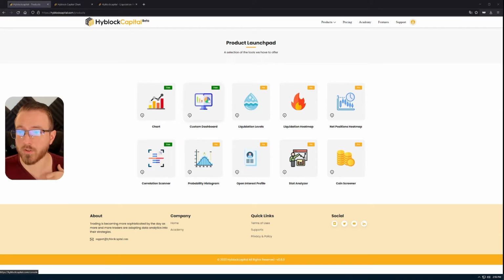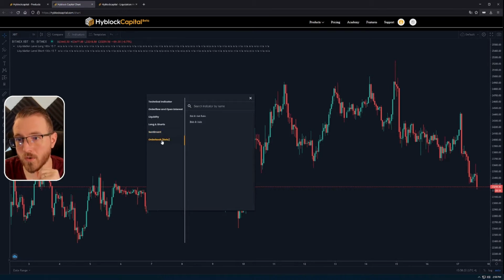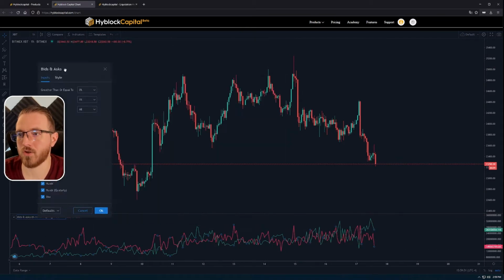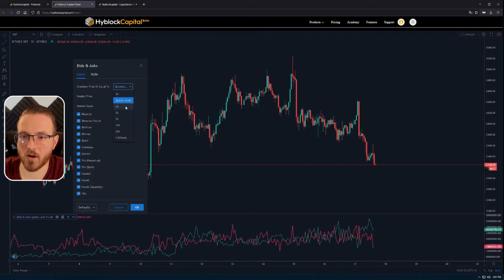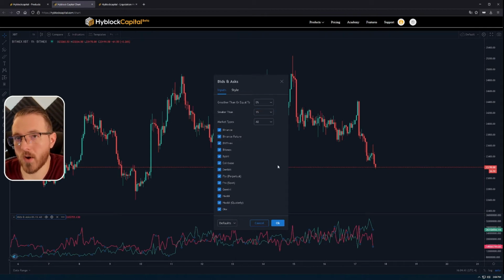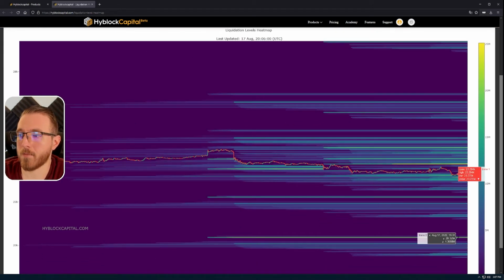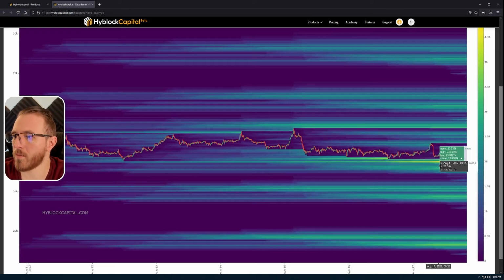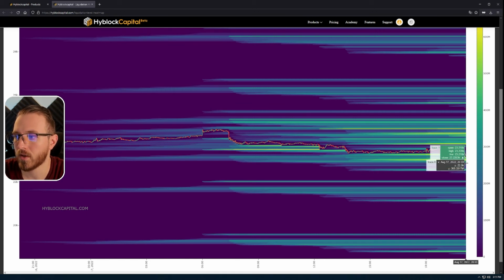Hyblock Capital Platform Update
This video briefly goes over and explains some of the newest Hyblock Capital platform additions. This one I was REALLY excited for!

📈 Join The BEST Exchange in Crypto!
🔥 Trade with me today & get up to a $4000 Deposit Bonus! 🔥

Discord - Daily Charts & Liquidation Levels!

BTC: 1MbDytXGvqmTayXQKoZeYfvursuaACuGjN
ETH: 0xD68Ea8ab9485E3A161a3b5A3558cAB1Fede14539